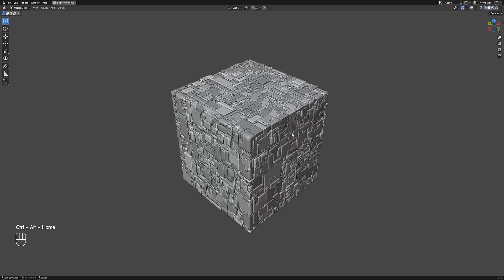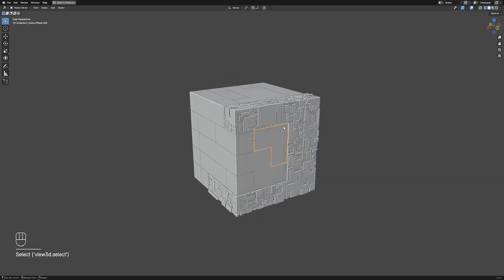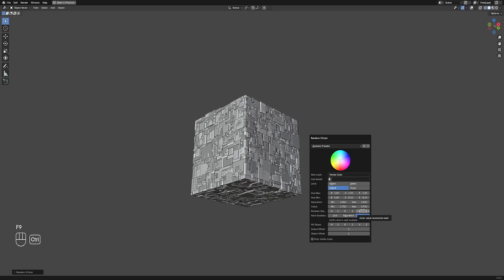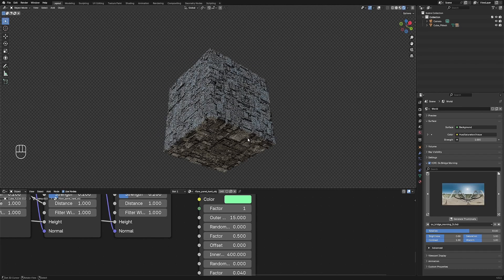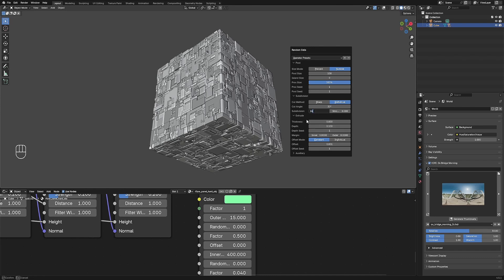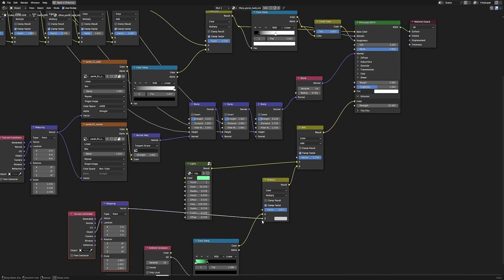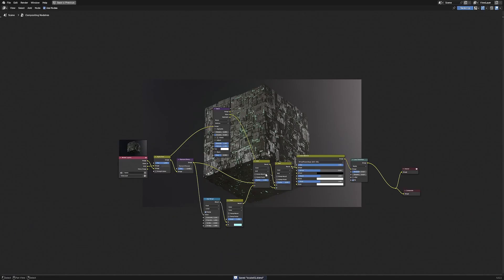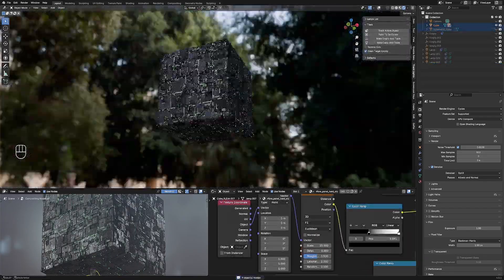Borg Cube Modeliing In Blender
Modeling a borg cube in Blender using the Random Flow add-on. Think of this as Random Flow's donut tutorial. This video will also show how to use the Partition Mesh operator in the add-on to create split parts of a model in order to use much higher subdivision levels and get more detail compared to using the entire model that can sometimes result in a freeze. Most of the details this time will be provided by the Random Loop Extrude operator which is a completely non-destructive random operator that can create 1-5 randomized meshes to give that layered detail effect.

0:00 Intro
0:22 Preparing the basemesh
0:38 Splitting using Partition Mesh
1:06 Using Random Loop Extrude
2:13 Additional layers of detail
3:45 Prepping for materials
6:00 Merging using the Partition Mesh
9:29 Additional light effects
11:43 Render test
13:16 Outro